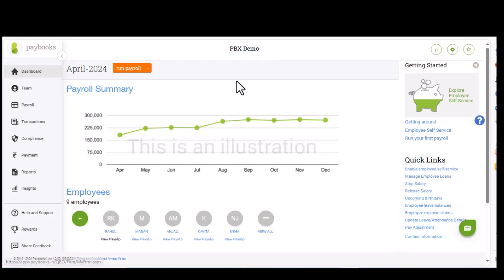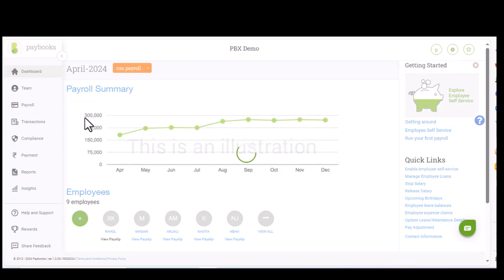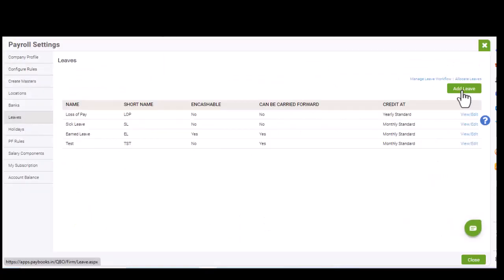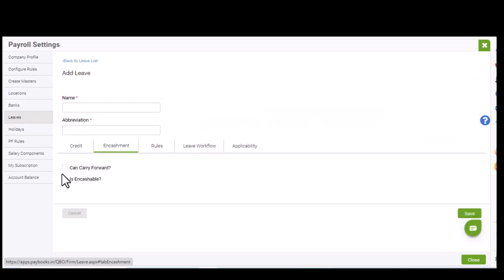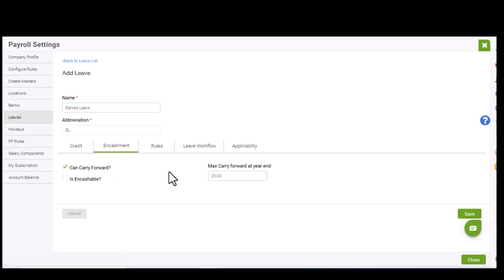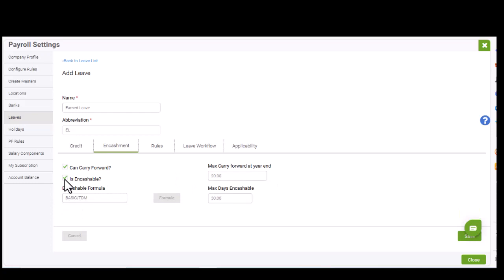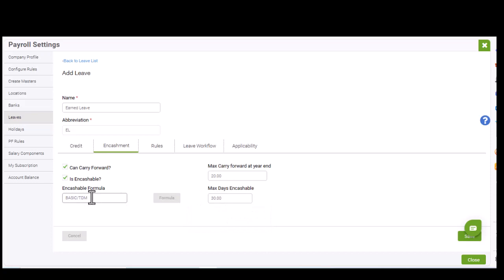Unlocking Leave Encashment Configuration: Part 2 | Paybooks Tutorial Series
Enhance your leave management system with Paybooks! Part 2 of our Leave Configuration series delves into configuring leave encashment effectively. Learn how to set up encashment policies, manage accruals, and ensure compliance with statutory regulations seamlessly using Paybooks HR software.